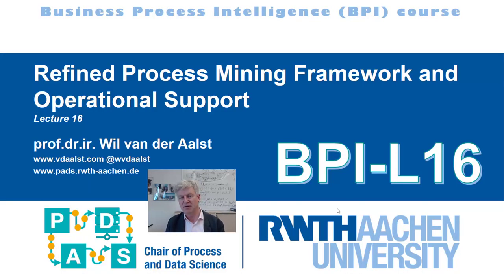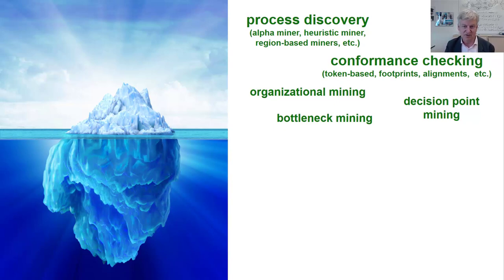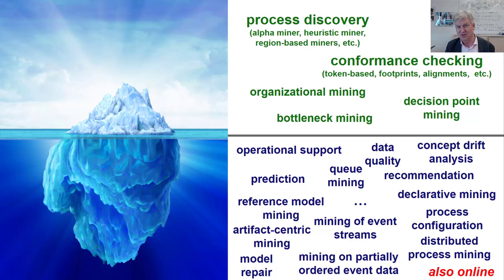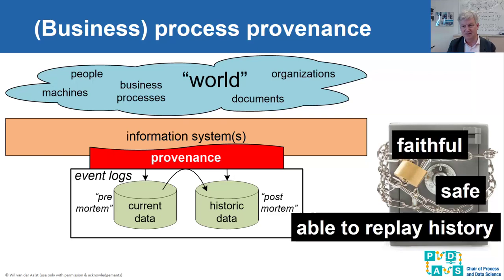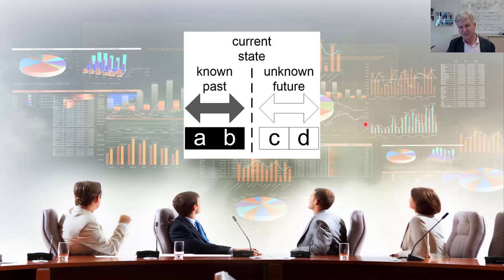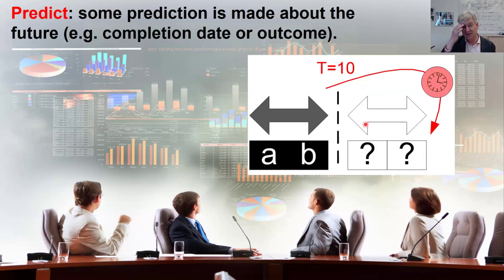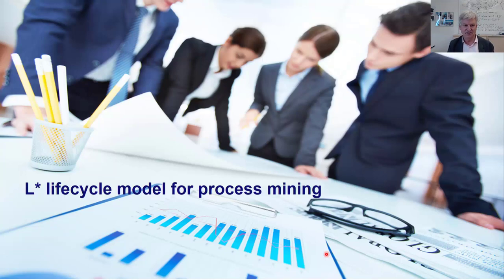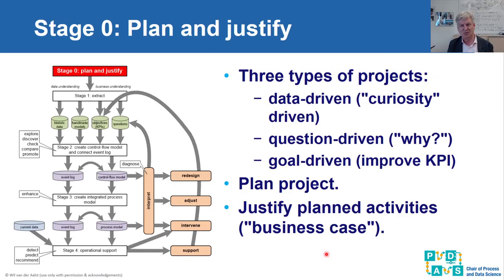RWTH Process Mining Lecture 16 : Refined Process Mining Framework and Operational Support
Lecture 16 of the @RWTH ProcessMining course presents the refined process mining framework and operational support. The focus is on forward looking techniques, e.g., to predict compliance and performance problems. Also the L* lifecycle model is covered and examples of Spaghetti processes and Lasagna processes are given.

This video is part of the Business Process Intelligence (BPI) course organized by the PADS (Process and Data Science) group at RWTH and led by prof.dr.ir. Wil van der Aalst. The lectures by Wil van der Aalst are online due to COVID-19 and recorded in Spring 2021.  Niklas Adams, Bianka Bakullari, Ali Norouzifar, Marco Pegoraro, Mahsa Pourbafrani, Mahnaz Qafari, Majid Rafiei, and Miriam Wagner took care of the instructions and assignments.

Enjoy the course! We hope it will inspire you to dive deeper into this wonderful world of process mining.

Overview
1 Introduction to Process Mining
2 Decision Trees
3 Association Rules & Clustering
4 Introduction to Process Discovery
5 Petri Nets & Alpha Algorithm
6 Alpha Algorithm Continued
7 Quality of Discovered Models and Representations
8 Heuristic Mining
9 Region-Based Mining
10 Inductive Mining
11 Event Data and Exploration
12 Conformance Checking (1/2)
13 Conformance Checking (2/2)
14 Decision Mining
15 Organizational Mining & Bottleneck Analysis
16 Refined Process Mining Framework and Operational Support
17 Dealing with Big Event Data, Tooling, Challenges
Closing